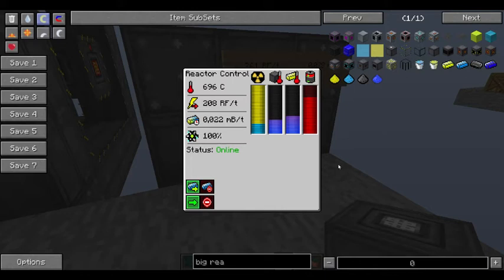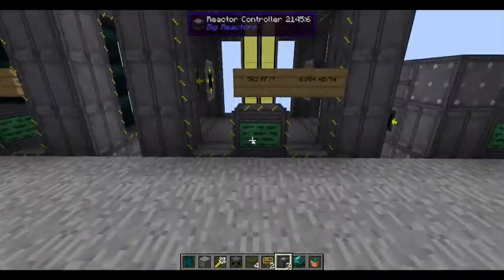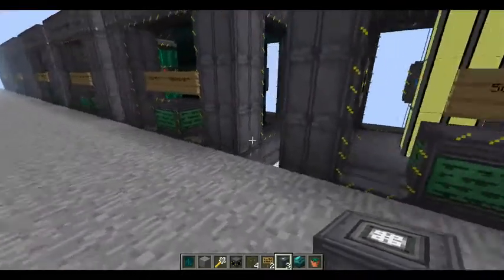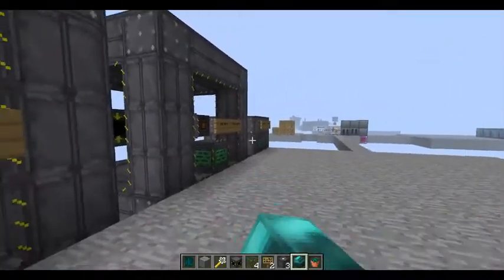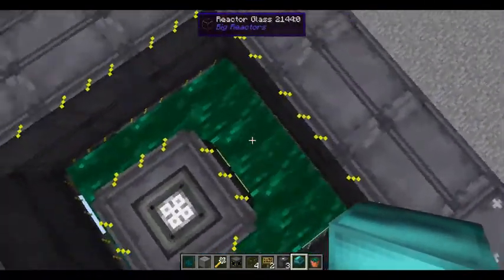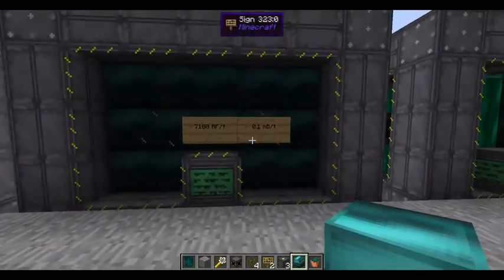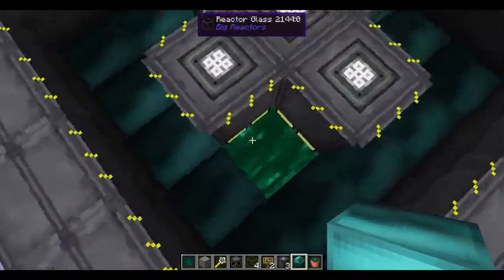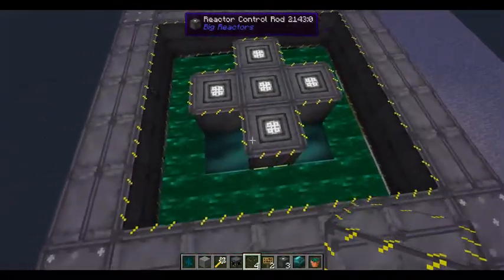Feature Spotlight: Efficiency in BigReactors 2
Today, I explain efficiency and radiations in BigReactors 2.